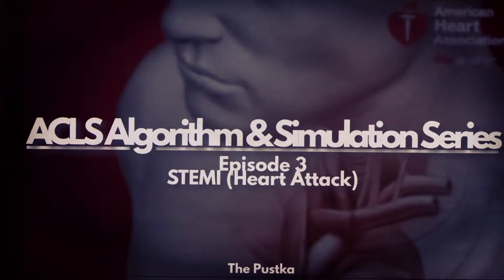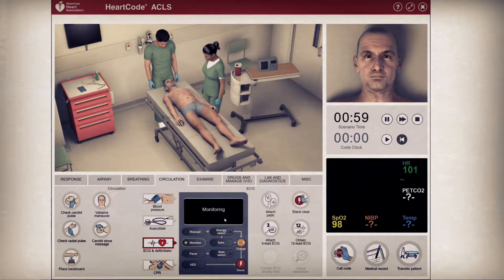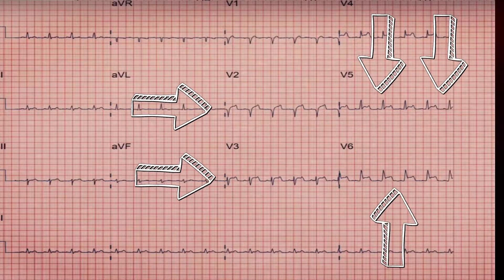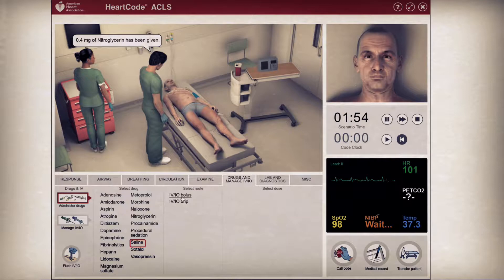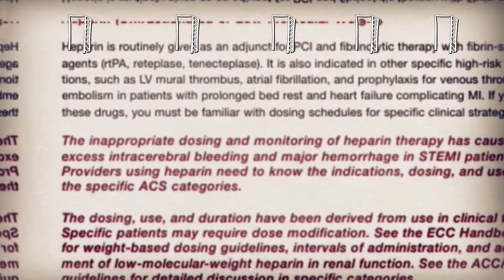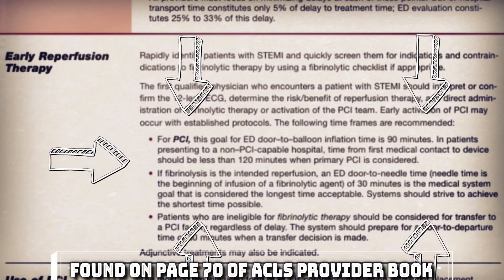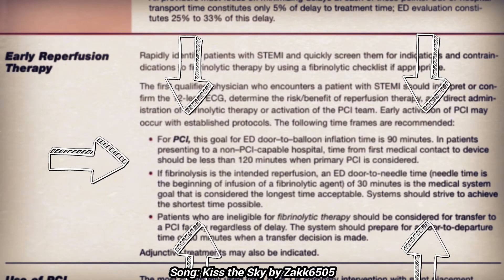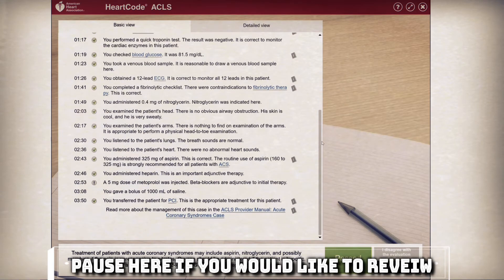(Walk through) ACLS 2020: How to treat STEMI/Heart Attack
In this video we treat a patient with STEMI in real time with editing so that each step is explained. All actions were approved by the American Heart Association's post scenario evaluation.

Zakk6505 provided the music for this video! Check him out!